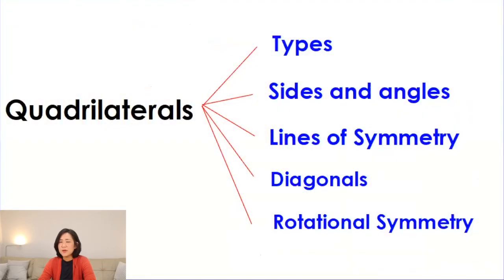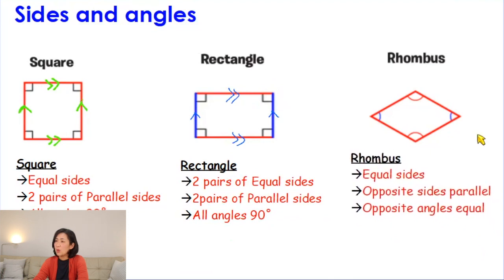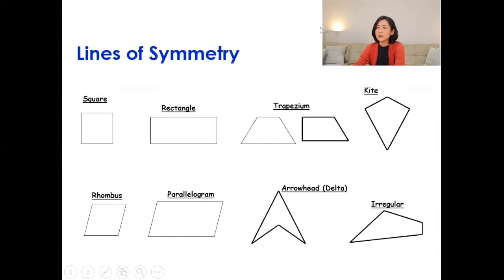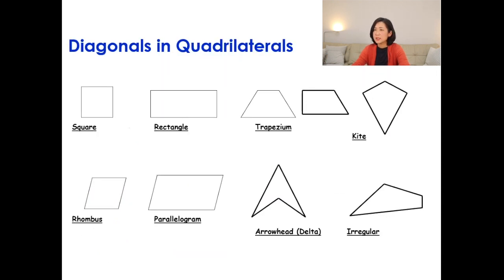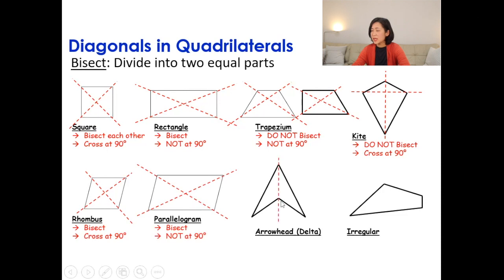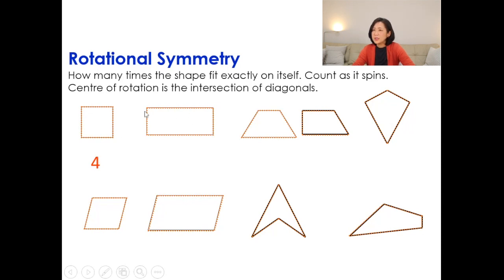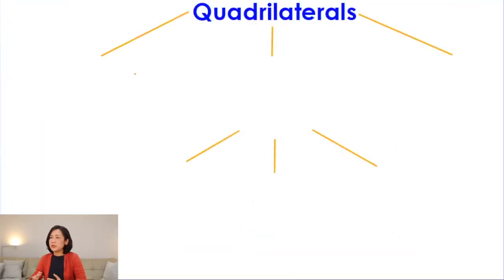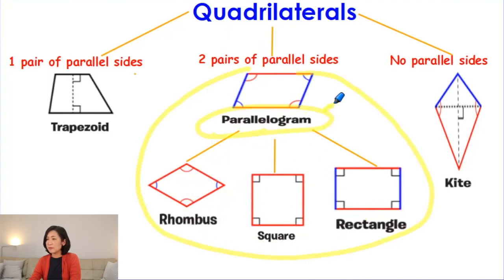15 2 Quadrilaterals mp4